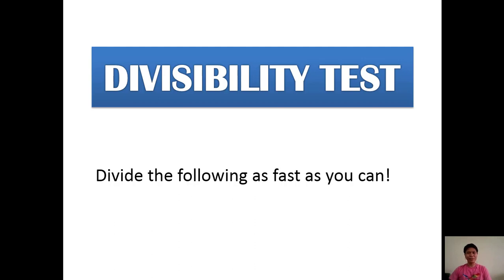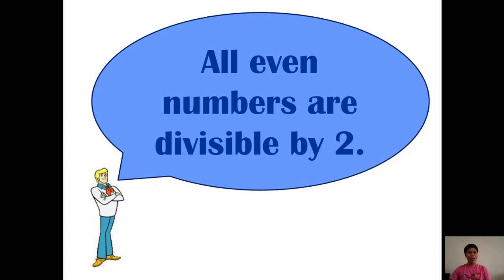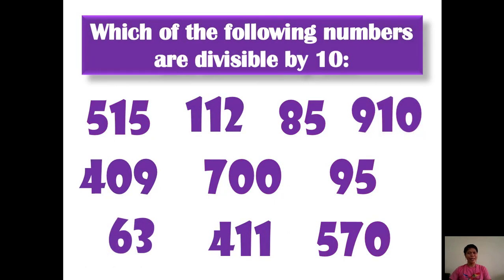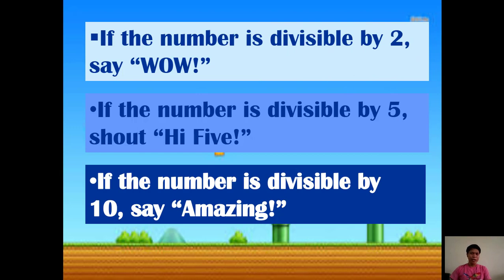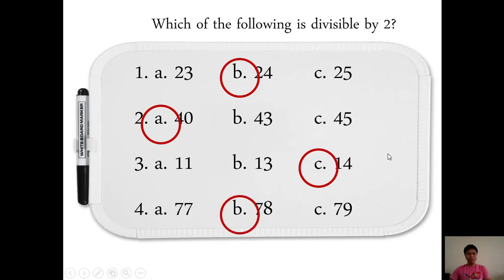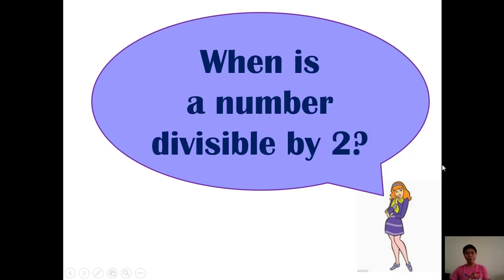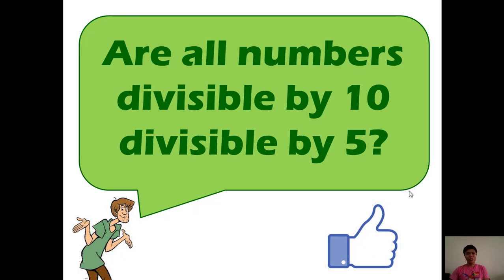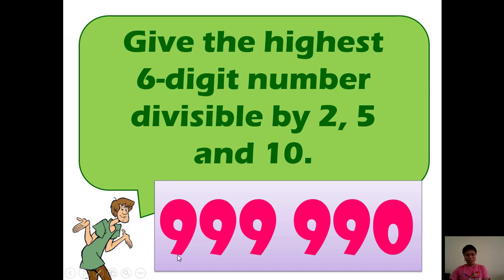Divisibility Rules for 2, 5, and 10